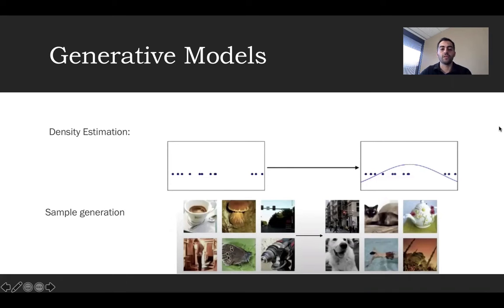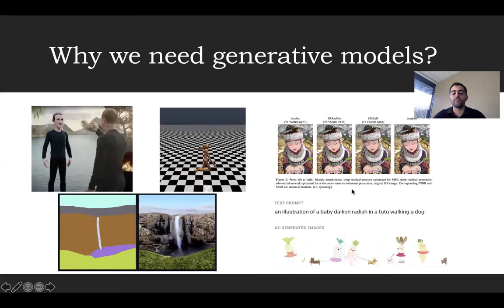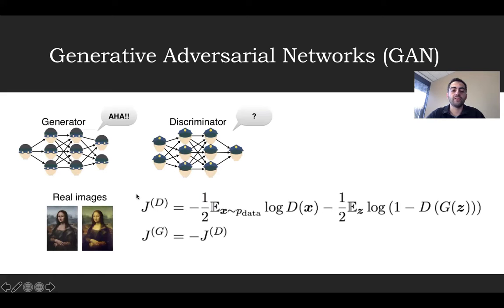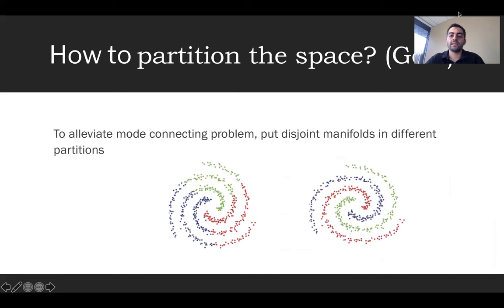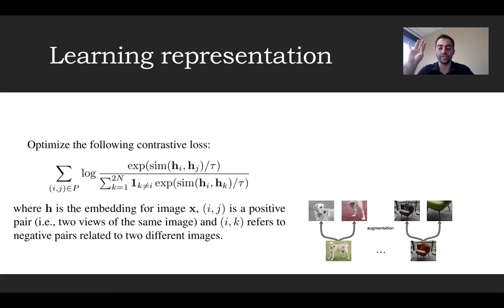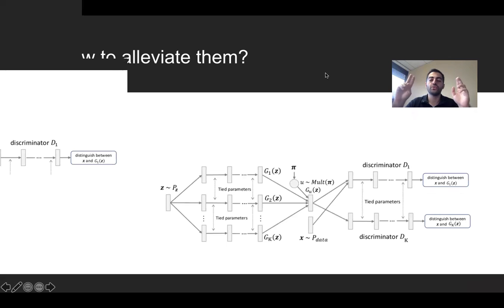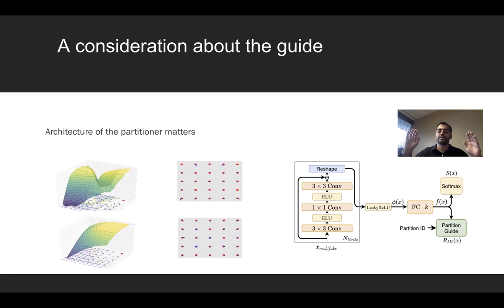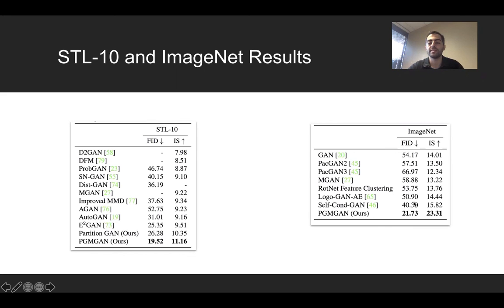CVPR 2021, Partition-Guided GANs (Long version)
Partition-Guided GANs
 M. Armandpour, A. Sadeghian, C. Li (from Microsoft Research), M. Zhou
 Published by CVPR 2021.
We achieved state-of-the-art results on unsupervised image generation on important benchmark datasets including ImageNet.